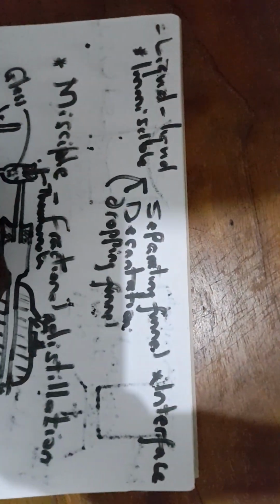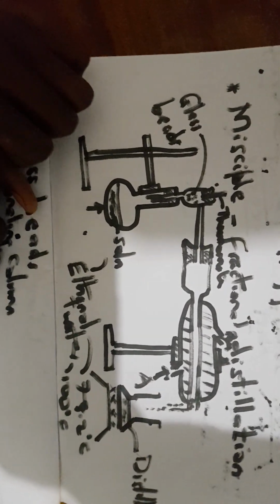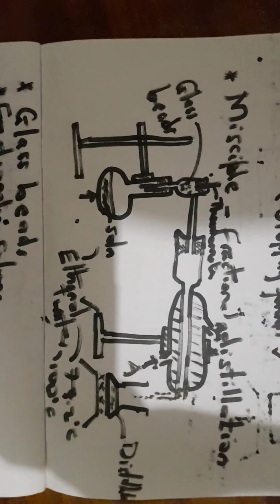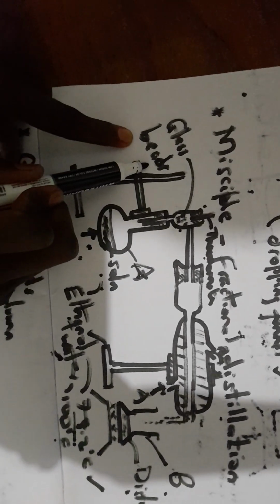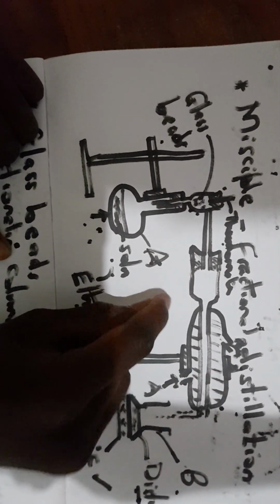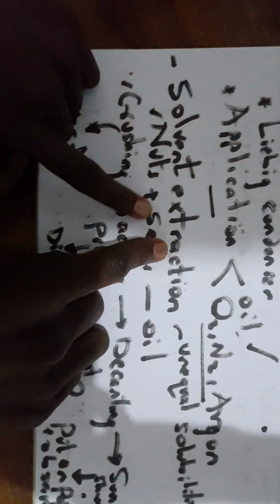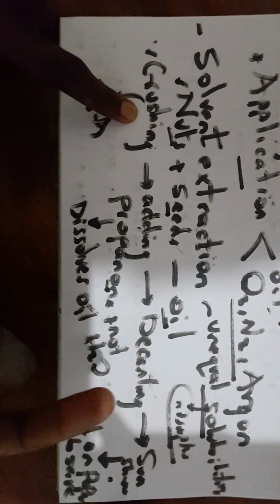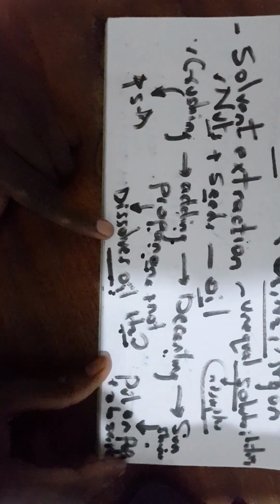lecture7 | Ethanol and Water: Fractional Distillation and Solvent extraction